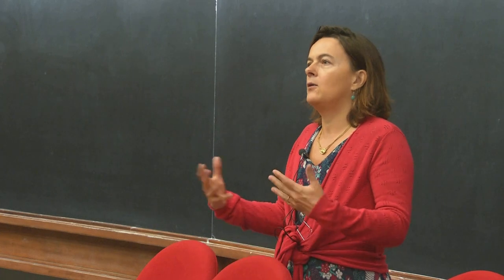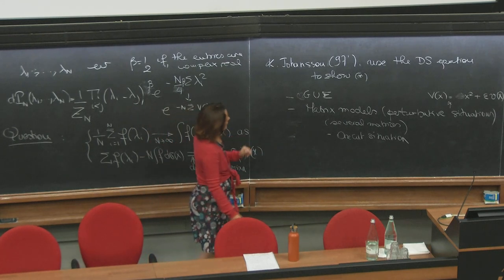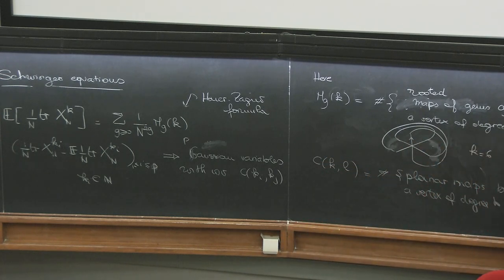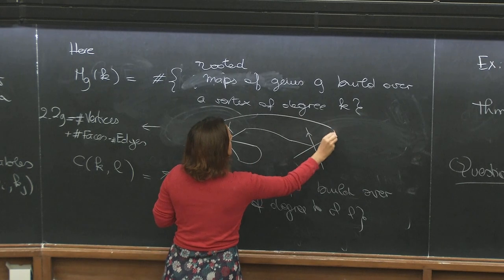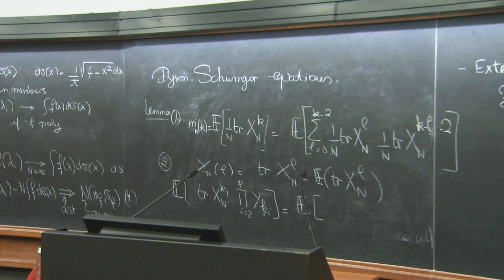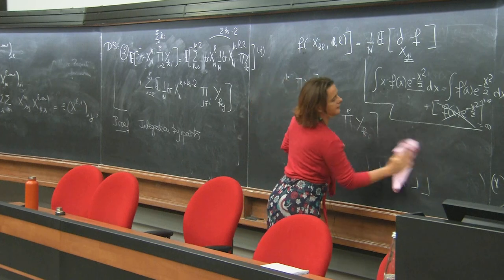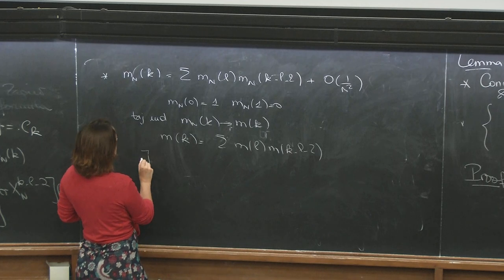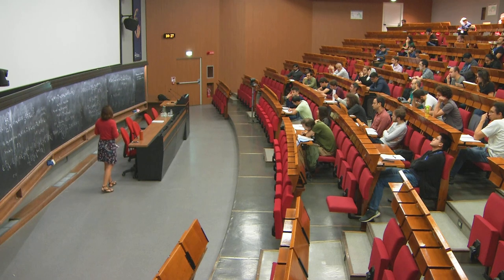Random matrices and the uses of Dyson-Schwinger equations - I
Speaker: Alice GUIONNET (ENS, Lyon, France)
School and Workshop on Random Matrix Theory and Point Processes | (smr 3382)
2019_09_23-09_30-smr3382.mp4